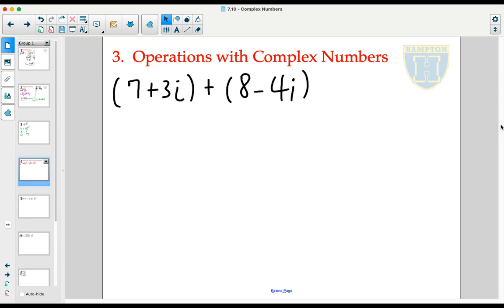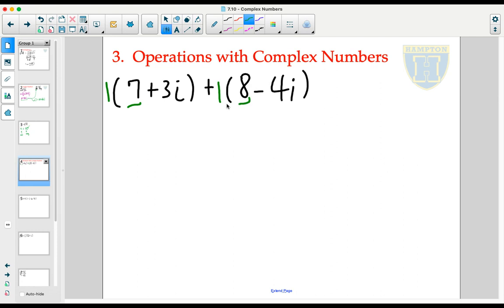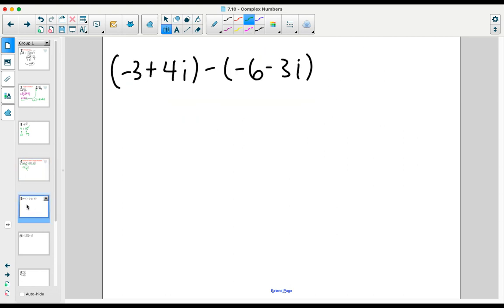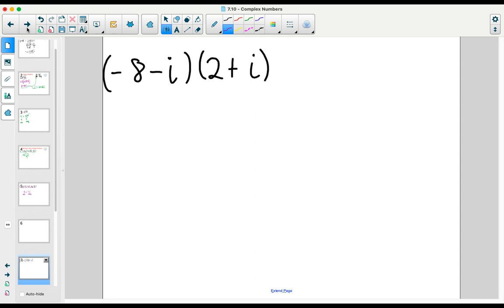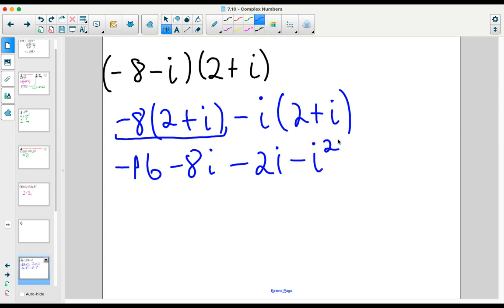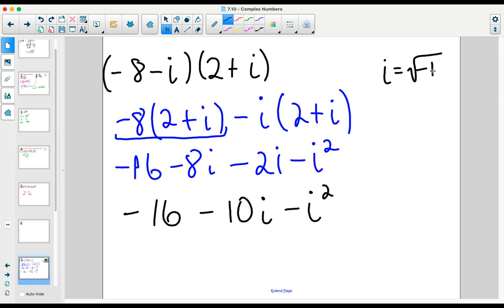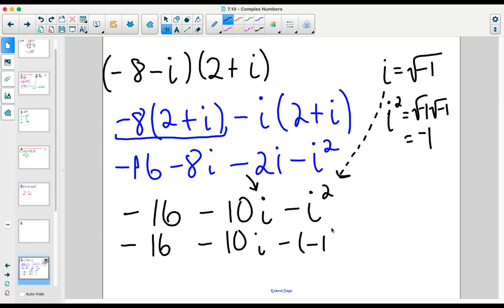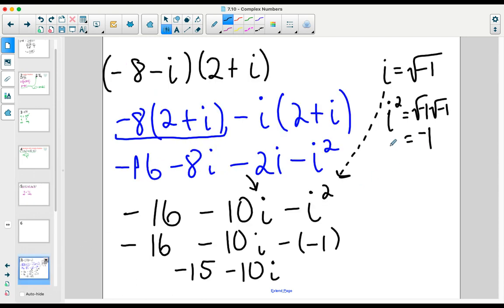7.10 - Operations with Complex Numbers